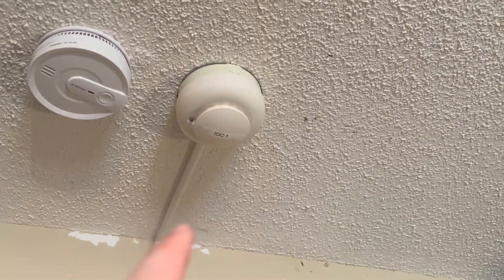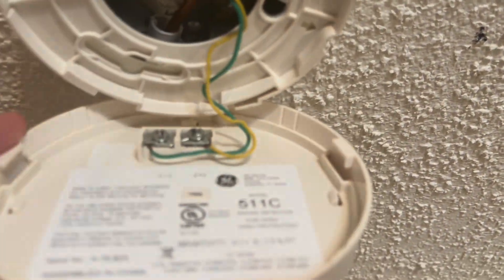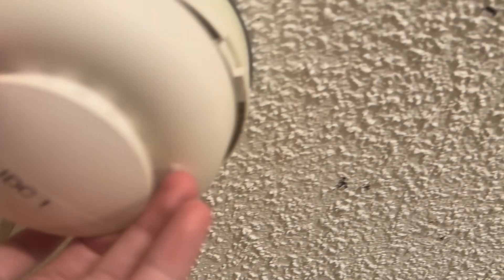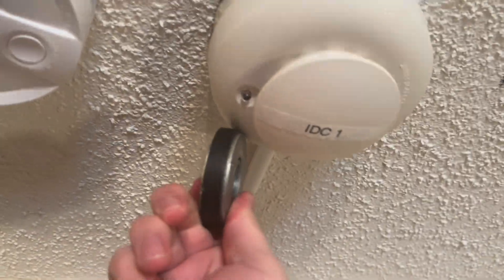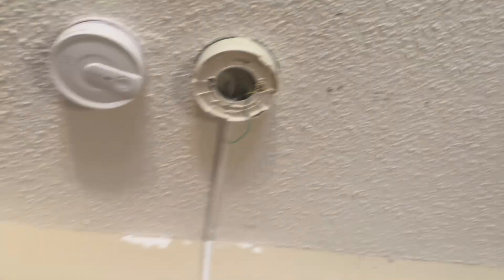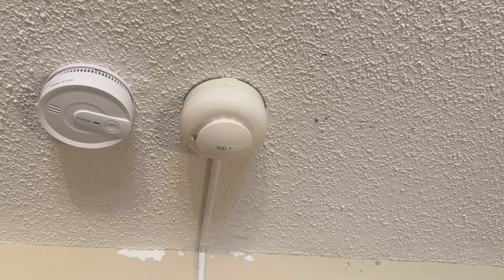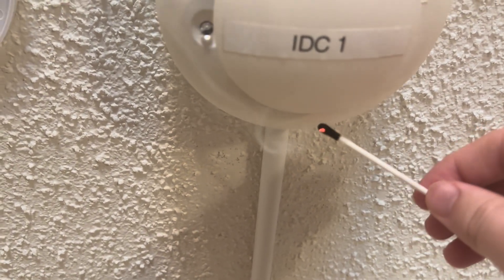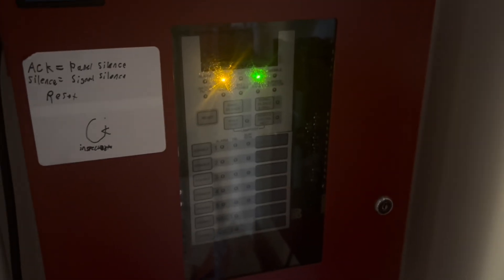E-FSC Monthly Test 5.5 - Fixing the Dirty Detector (May 14, 2025)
In this video, I address the dirty smoke detector problem from last system test.

*IN THIS VIDEO, I USE ACTUAL FIRE. DO NOT TRY AT HOME UNLESS YOU KNOW ABSOLUTELY WHAT YOU ARE DOING, AND CHILDREN UNDER THE AGE OF 18 SHOULD HAVE PARENTAL SUPERVISION BEFORE ATTEMPTING. I AM NOT RESPONSIBLE FOR ANY PROBLEMS THAT MAY HAPPEN. I DO NOT RECOMMEND DOING THIS, RATHER TO USE ARTIFICIAL SMOKE INSTEAD.*